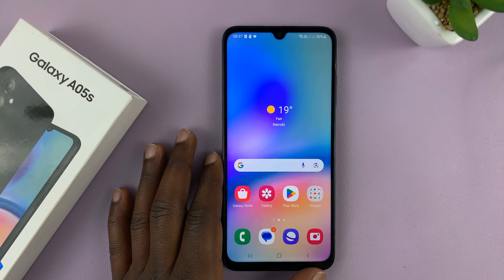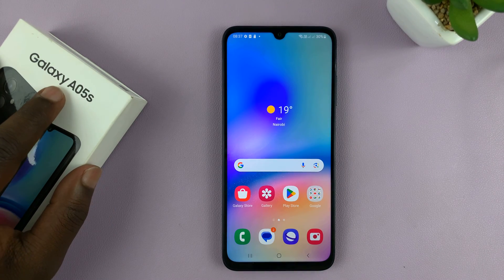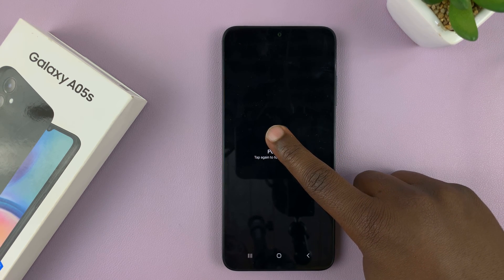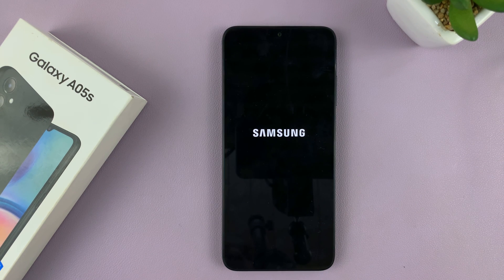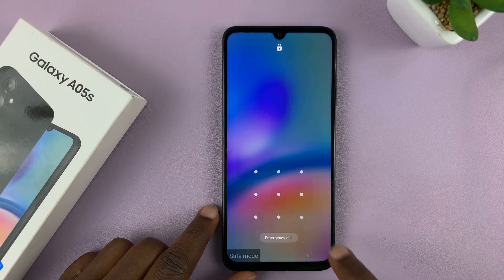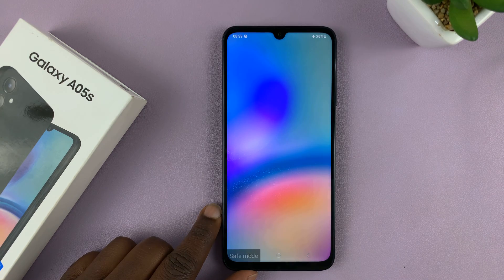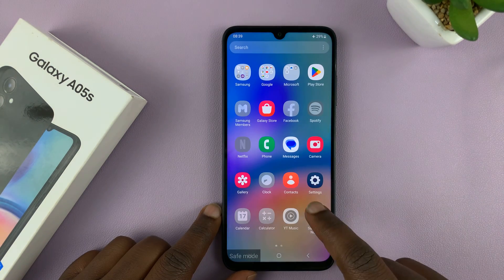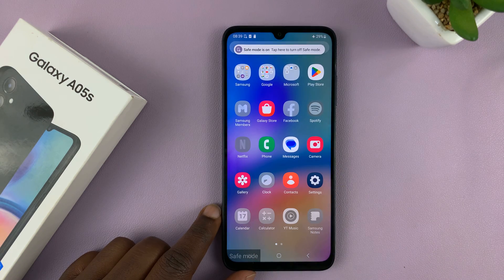How To Put Samsung Galaxy A05s In Safe Mode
Learn how to put the Samsung Galaxy A05s in safe mode.

Safe Mode is a diagnostic mode on Android devices, including the Samsung Galaxy A05s, that allows you to troubleshoot issues by running the device with only the essential system apps and services.

If you're experiencing problems with your Samsung Galaxy A05s, putting it in Safe Mode can help you determine if the issue is caused by a third-party app. Here's a step-by-step guide on how to put your Samsung Galaxy A05s in Safe Mode:

Access the power options
Tap on Power
Long Press on it
Tap on Safe Mode

Galaxy S23 Ultra DUAL SIM 256GB 8GB Phantom Black:

Cell Phone Tripod Adapter